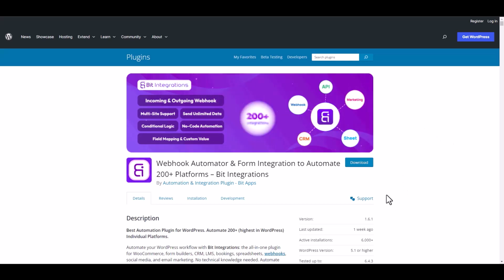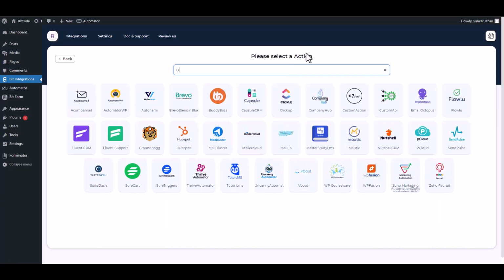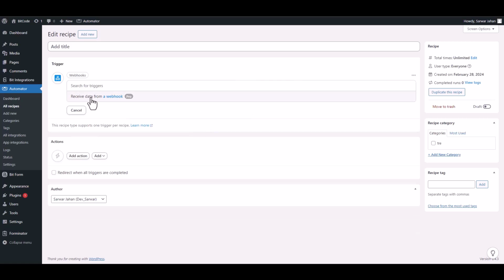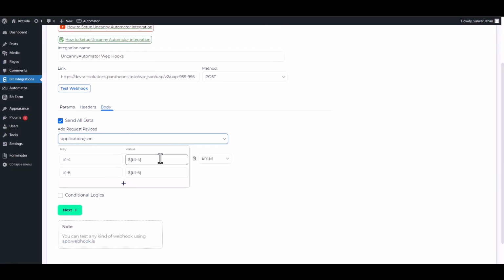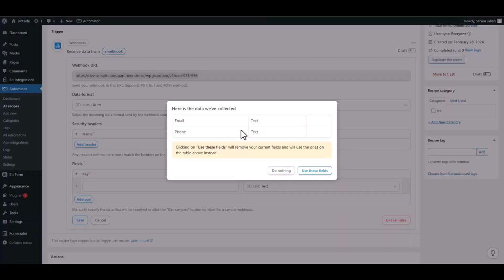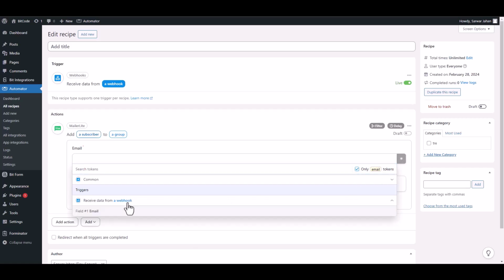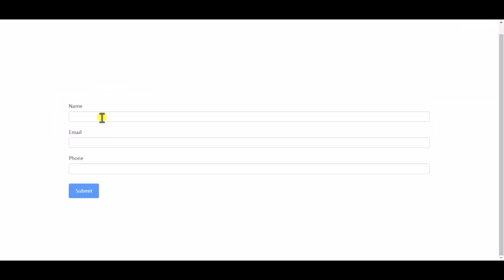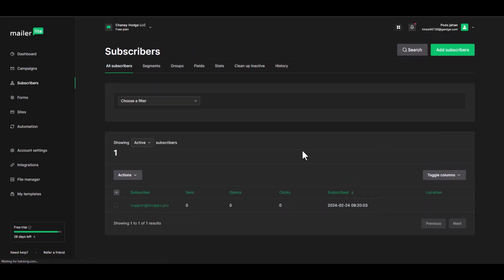Integrating Formidable Forms with Uncanny Automator | Step-by-Step Tutorial | Bit Integrations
🔗 Ready to elevate your WordPress automation game? Join us on our YouTube channel for an in-depth tutorial where we demonstrate the seamless integration of Formidable Forms with Uncanny Automator, a powerful tool for automating workflows. Learn how to effortlessly connect these two tools using the Bit Integrations WordPress plugin.

Follow along as we guide you through the step-by-step process of integrating Formidable Forms with Uncanny Automator, enabling you to streamline your website's automation processes, manage tasks efficiently, and enhance productivity. Say goodbye to manual operations and welcome automated workflows for increased efficiency.

Key Highlights:
✅ In-depth walkthrough for integrating Formidable Forms with Uncanny Automator using Bit Integrations for WordPress.

Whether you're a web developer, business owner, or WordPress enthusiast, this integration empowers you to seamlessly merge Formidable Forms with Uncanny Automator. Watch now to revolutionize your WordPress automation efforts!